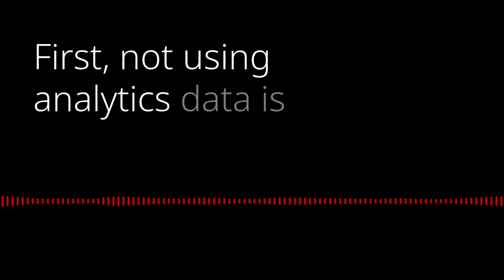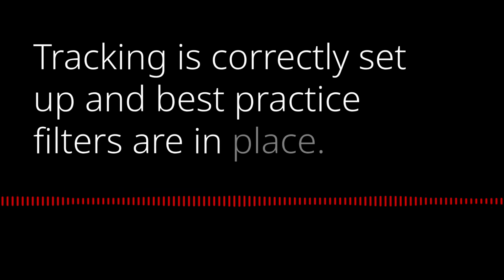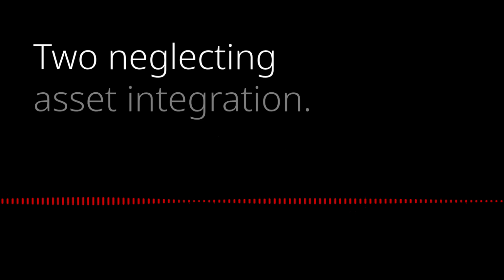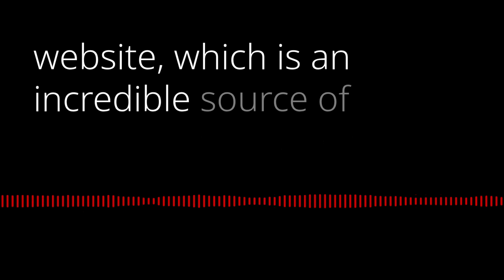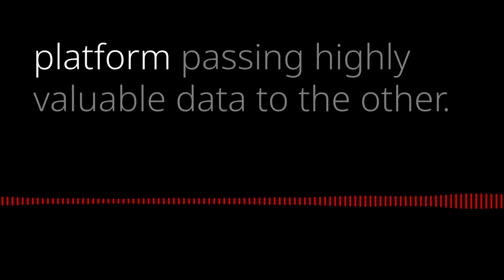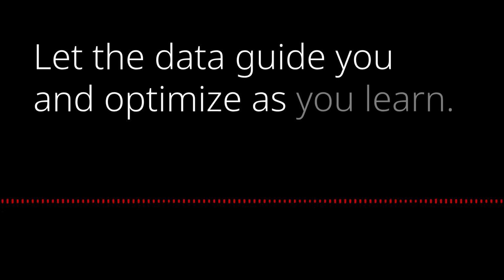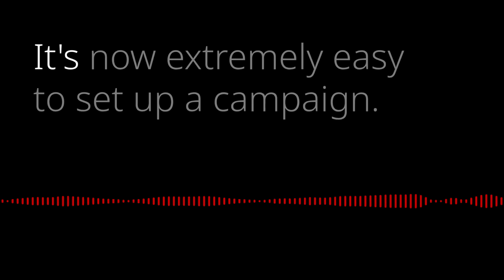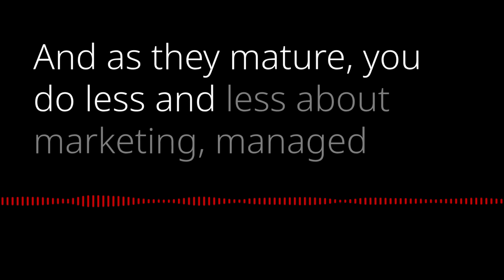Avoid These 4 Costly Google Ads Mistakes (And Fix Them Now)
Avoid These Four Costly Google Ads Mistakes | Marketing Managed

With 3.5 billion searches on Google every day, utilizing Google Ads can transform your brand's visibility, lead generation, and sales. But if you're not using it correctly, you could be burning money fast. In this video, Mark Barrett, digital marketing expert at Marketing Managed, reveals the four biggest mistakes advertisers make—and how to fix them for smoother, more profitable campaigns.

✅ Don’t forget:
👍 Like if you gained value
💬 Comment your key insight below

industrial marketing, B2B tech marketing, engineering demand generation, manufacturing marketing, AI industrial marketing, data‑driven marketing, Marketing Managed